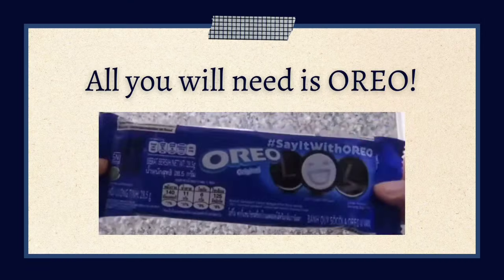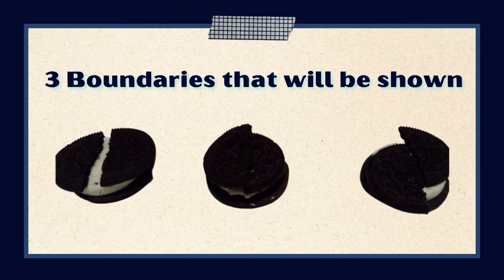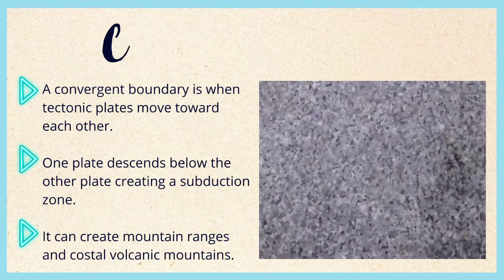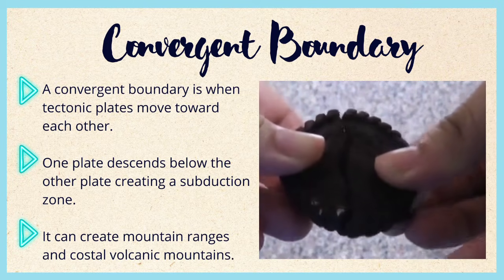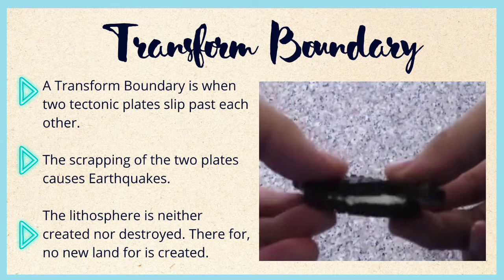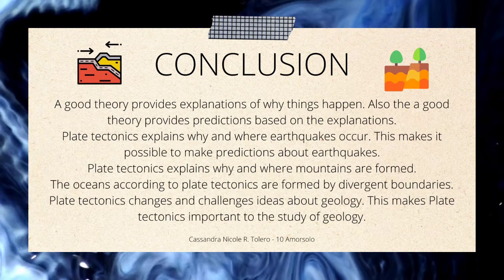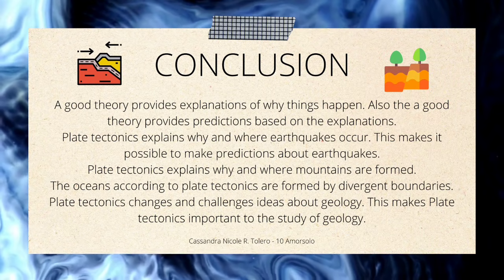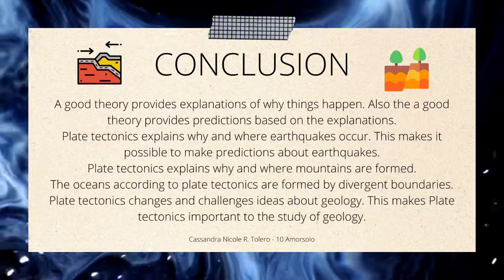Oreo Plate Tectonics | Cassey Dreams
Where do I edit?
• Capcut
• Canva

Camera Used: Canon

Plate Tectonics
The theory of plate tectonics revolutionized the earth sciences by explaining how the movement of geologic plates causes mountain building, volcanoes, and earthquakes.

Plate tectonics is a scientific theory that explains how major landforms are created as a result of Earth’s subterranean movements. The theory, which solidified in the 1960s, transformed the earth sciences by explaining many phenomena, including mountain building events, volcanoes, and earthquakes.

Movement in narrow zones along plate boundaries causes most earthquakes. Most seismic activity occurs at three types of plate boundaries—divergent, convergent, and transform.

As the plates move past each other, they sometimes get caught and pressure builds up. When the plates finally give and slip due to the increased pressure, energy is released as seismic waves, causing the ground to shake. This is an earthquake.

Some of the plates have ocean water above them. Other plates include continents, and some plates include both continents and oceans. The movements of the plates help shape the geological features of our planet. The three main types of plate movements include:

Divergent (Spreading): This is where two plates move away from each other. Molten rock from the mantle erupts along with the opening, forming a new crust. The earthquakes that occur along these zones, called spreading centers, are relatively small. The Great Rift Valley in Africa, the Red Sea, and the Gulf of Aden all formed as a result of divergent plate motion.

Convergent (Colliding): This occurs when plates move towards each other and collide. When a continental plate meets an oceanic plate, the thinner, denser, and more flexible oceanic plate sinks beneath the thicker, more rigid continental plate. This is called subduction. Subduction causes deep ocean trenches to form, such as the one along the west coast of South America. The rocks pulled down under the continent begin to melt. Sometimes the molten rock rises to the surface, through the continent, forming a line of volcanoes. About 80% of earthquakes occur where plates are pushed together, called convergent boundaries.

Another form of convergent boundary is a collision where two continental plates meet head-on. Since neither plate is stronger than the other, they crumple and are pushed up. This can lead to the formation of huge, high mountain ranges such as the Himalayas.

When two tectonic plates slide past each other, the place where they meet is a transform or lateral fault. The San Andreas Fault is one of the best examples of lateral plate motion.